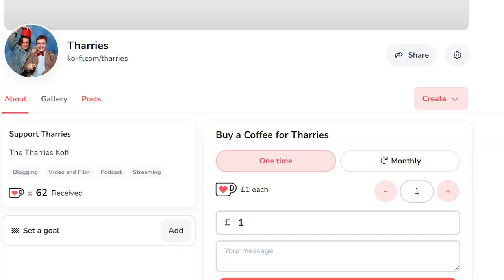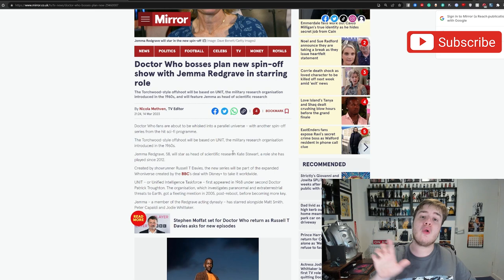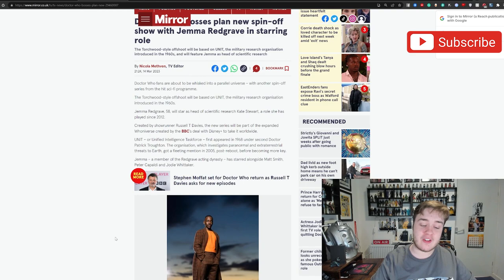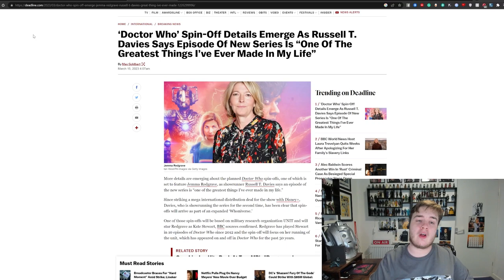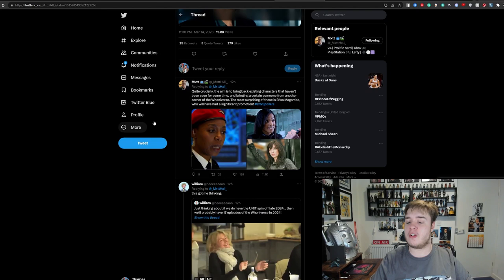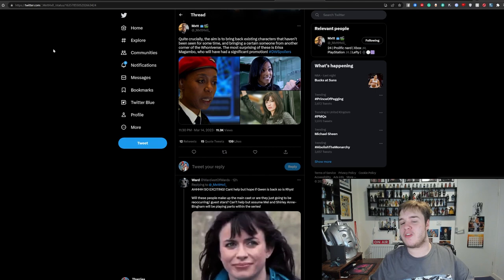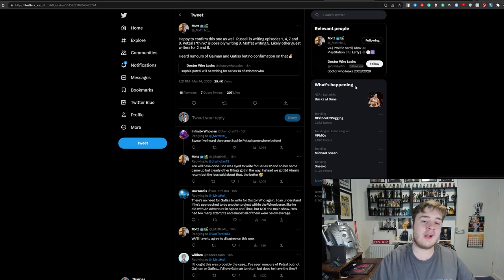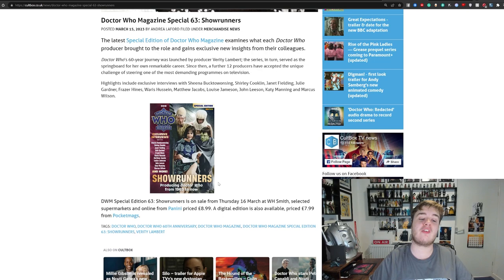*NEW* SPINOFF CONFIRMED? | MARTHA JONES & GWEN? | NEW SERIES 14 WRITER? | Doctor Who News/Leaks!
*NEW* SPINOFF CONFIRMED? MARTHA JONES & GWEN? NEW SERIES 14 WRITER? Doctor Who News!

Doctor Who is a British science-fiction television programme broadcast by the BBC since 1963. The programme depicts the adventures of a Time Lord called the Doctor, an extraterrestrial being who appears to be human. The Doctor explores the universe in a time-travelling space ship called the TARDIS. The TARDIS exterior appears as a blue British police box, which was a common sight in Britain in 1963 when the series first aired. With various companions, the Doctor combats foes, works to save civilisations, and helps people in need.

Beginning with William Hartnell, thirteen actors have headlined the series as the Doctor. The transition from one actor to another is written into the plot of the show with the concept of regeneration into a new incarnation, a plot device in which a Time Lord "transforms" into a new body when the current one is too badly harmed to heal normally.

A series of special episodes of the British science fiction television programme Doctor Who will air to celebrate the programme's 60th anniversary. The episodes were written by Russell T Davies, and will be broadcast on BBC One in November 2023, preceding the following fourteenth series. David Tennant will appear as the Fourteenth Doctor before Ncuti Gatwa takes over as the Fifteenth Doctor. Catherine Tate was also confirmed to be returning to the show in the 2023 specials.

The three specials were directed by Rachel Talalay, Tom Kingsley and Chanya Button respectively. Filming moved from Roath Lock Studios to Wolf Studios once Bad Wolf became a co-producer of the series; filming commenced in May 2022, and was complete

David Tennant will appear as the Fourteenth Doctor before Ncuti Gatwa takes over as the Fifteenth Doctor. Catherine Tate was also confirmed to be returning to the show in the 2023 specials. Yasmin Finney joined the cast for the anniversary, to portray a character named Rose. Bernard Cribbins, Jacqueline King and Karl Collins are also set to return as Wilfred Mott, Sylvia Noble and Shaun Temple, respectively.

On 29 July 2021, the BBC announced that Chris Chibnall, who served as executive producer and showrunner of the series for the Thirteenth Doctor, would depart the series after a run of specials in 2022. In the BBC press release, Chibnall is quoted as saying: "I wish our successors - whoever the BBC and BBC Studios choose - as much fun as we've had. They're in for a treat!" The future of the programme was first teased by Piers Wenger on 25 August 2021, when he said an upcoming change for Doctor Who would be "radical".

On 24 September 2021, the BBC announced Russell T Davies would return to Doctor Who as showrunner, after having previously acted as showrunner from 2005–2010 for the Ninth and Tenth Doctors. He will succeed Chibnall for the show's 60th anniversary in 2023 and beyond. Davies will be joined by the Bad Wolf production company, which was founded by former Doctor Who executive producer Julie Gardner and former BBC head of drama Jane Tranter. In October 2021, it was announced that Sony would acquire a majority of Bad Wolf. Bad Wolf also took over creative control of Doctor Who beginning with the specials, allowing the BBC to focus on establishing Doctor Who as a global brand.

Phil Collinson returned to the show as producer, having previously produced episodes from 2005–2008. Davies confirmed by March 2022 that production had begun at Bad Wolf Studios in Cardiff. William Oswald is also editing for the new series.

The Fourteenth Doctor is the current incarnation of the Doctor, the fictional protagonist of the BBC science fiction television programme, Doctor Who. The Fourteenth Doctor is portrayed by Scottish actor, David Tennant, who previously portrayed the Tenth Doctor.

Within the series narrative, the Doctor is a millennia-old, alien Time Lord from the planet Gallifrey, with somewhat unknown origins, who travels in time and space in their TARDIS, frequently with companions. At the end of life, the Doctor regenerates; as a result, the physical appearance and personality of the Doctor changes.

Ncuti Gatwa had previously been announced as Jodie Whittaker's successor as the programme's lead, and many reports stated he would play the Fourteenth Doctor and that Whittaker's Thirteenth Doctor would regenerate into an incarnation portrayed by Gatwa. Upon Jodie Whittaker's final appearance as the character, she instead regenerated into a form similar to the Tenth Doctor. This character, portrayed by Tennant, was confirmed to be the Fourteenth Doctor, with later clarification that Ncuti Gatwa would actually portray the Fifteenth Doctor